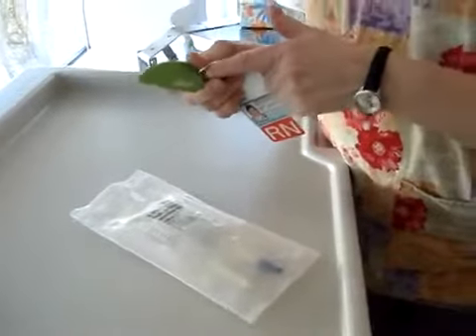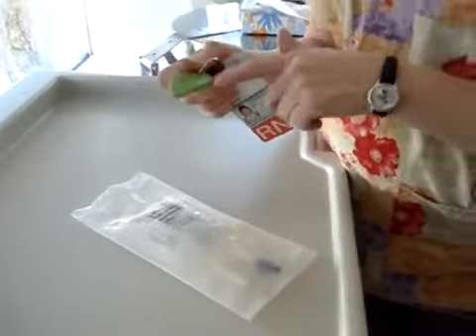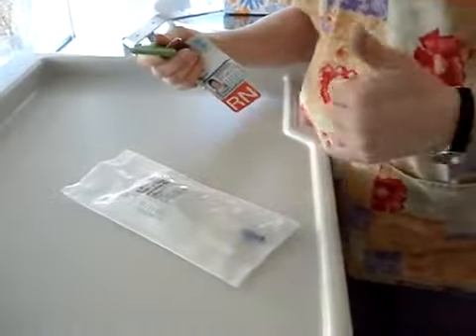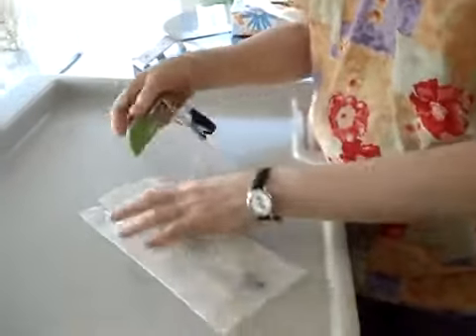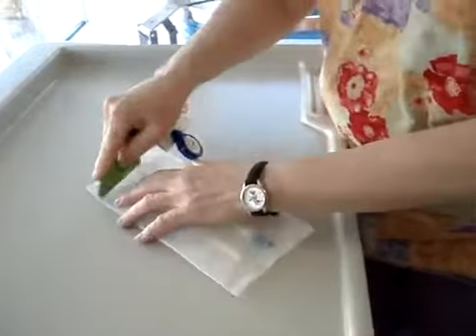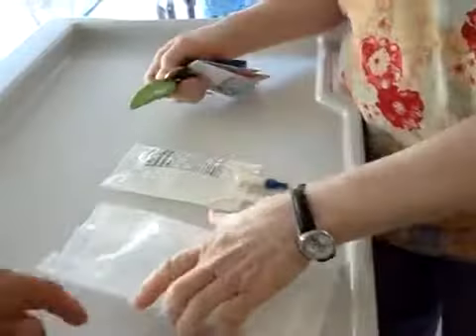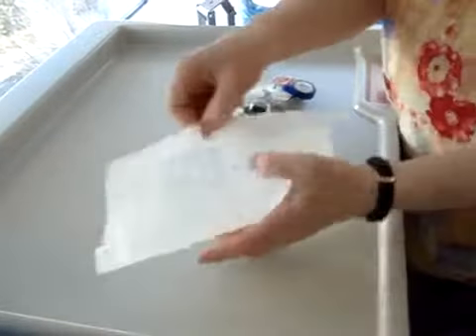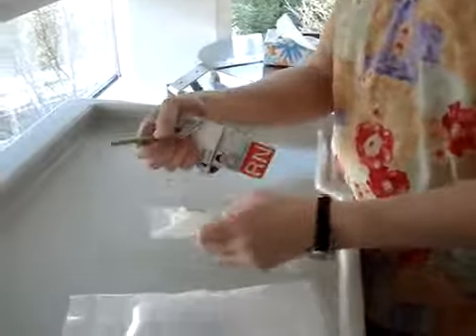Slice Safety Cutter Opens IV Fluid Bags KeyChained To Badge